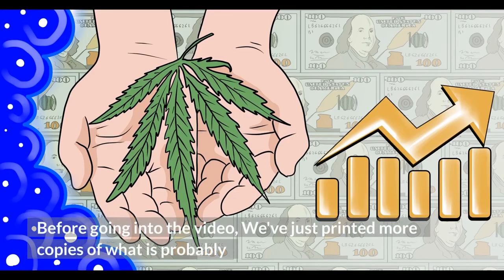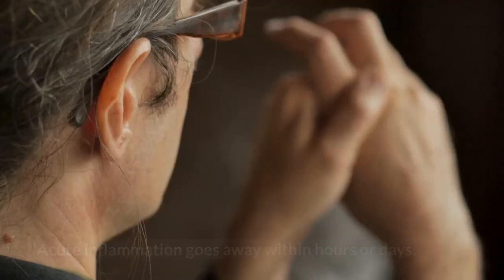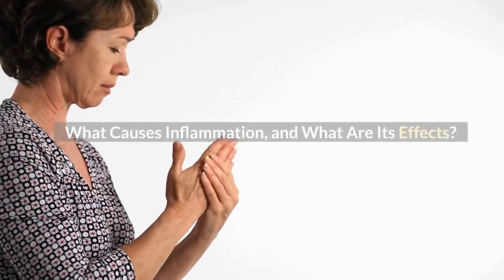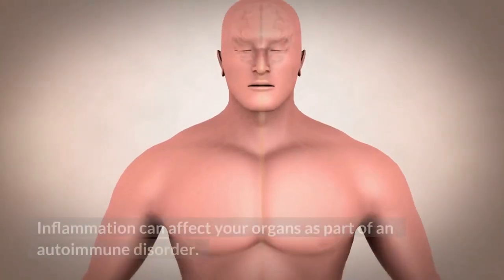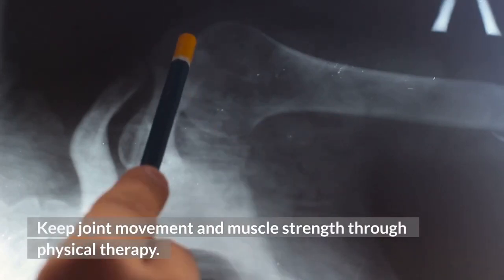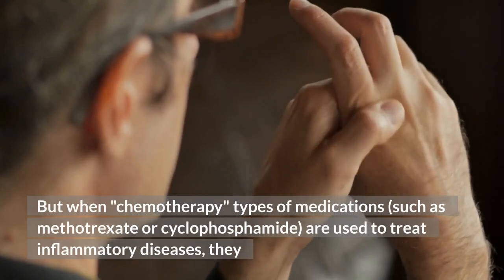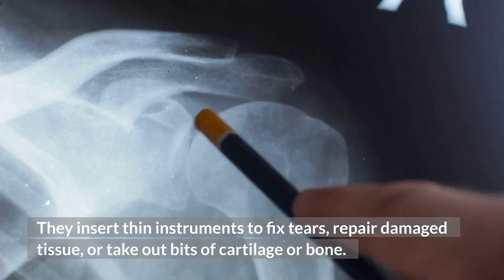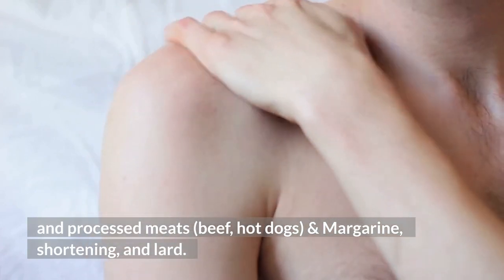Inflamation: Everything You Need To Know About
. In this video, we are talking about inflamation

Chapters of this video:

0:00 - Intro
0:47 - What Is Inflammation?
1:17 - Inflammation Types
1:49 - Inflammation and Arthritis
2:16 - What Are the Symptoms of Inflammation?
2:51 - What Causes Inflammation, and What Are Its Effects?
3:36 - How Are Inflammatory Diseases Diagnosed?
4:13 - Can Inflammation Affect Internal Organs?
4:58 - Inflammation Treatment
5:51 - Medications
7:25 - Home remedies
8:10 - Surgery
9:14 - Anti-Inflammatory Diet